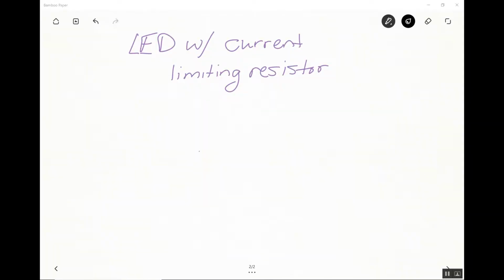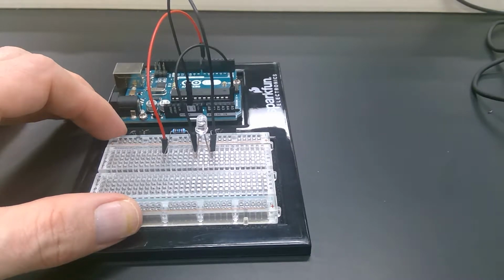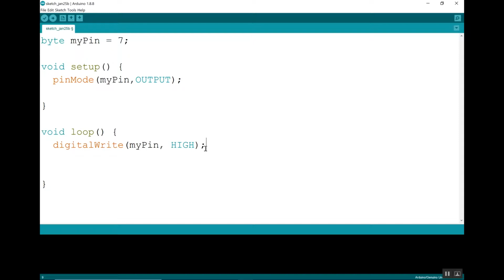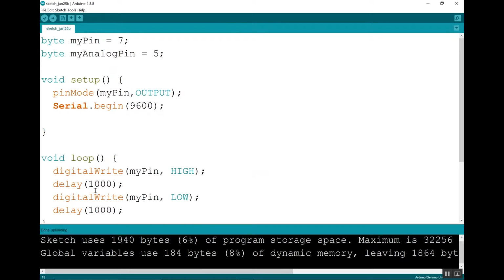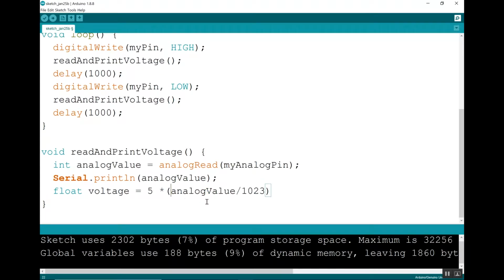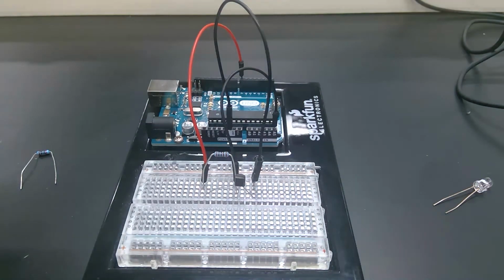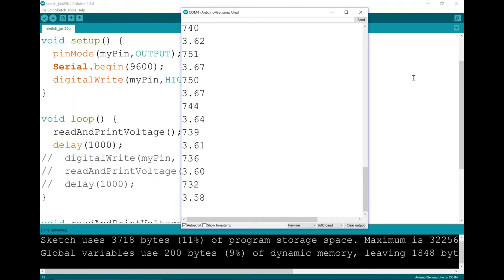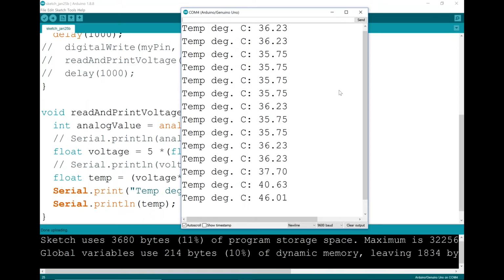Physical Computing Walkthrough 1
A walkthrough of circuits and sketches applicable to laboratory activity 2.